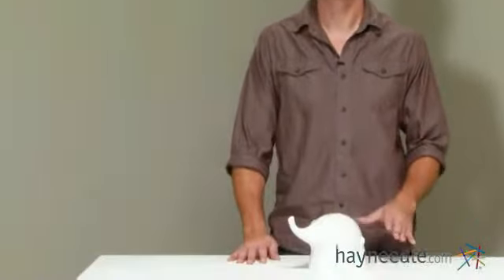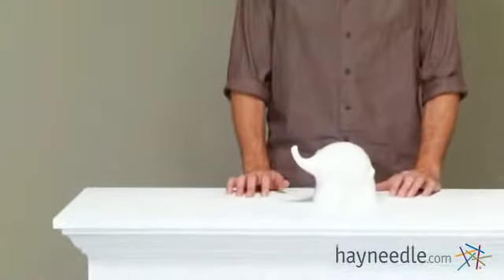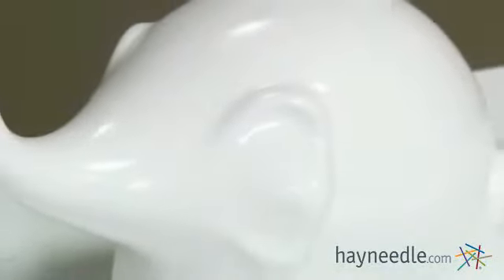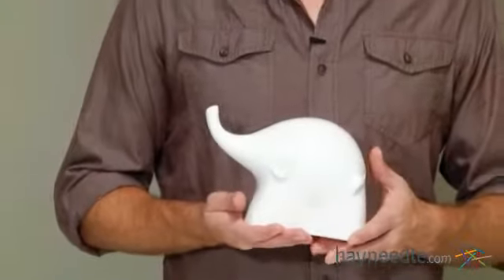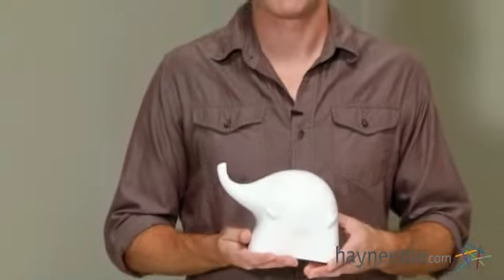Urban Trends Ceramic Elephant - Product Review Video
For more details or to shop this Urban Trends Ceramic Elephant, visit Hayneedle

To view our full assortment of ceramic decorations, visit Hayneedle